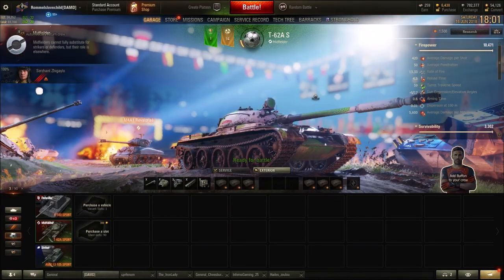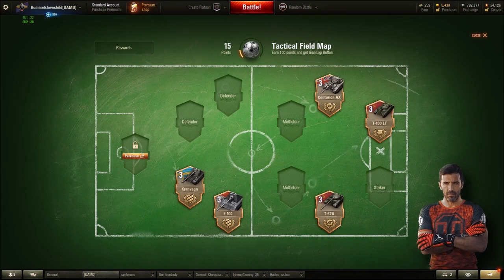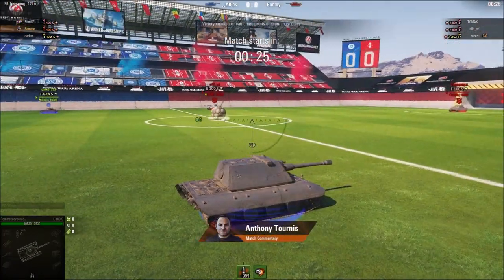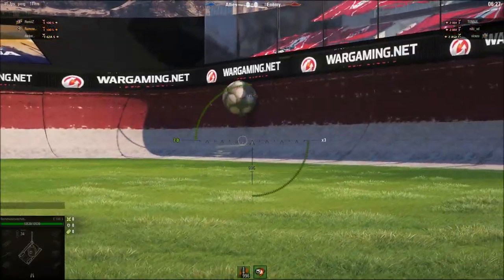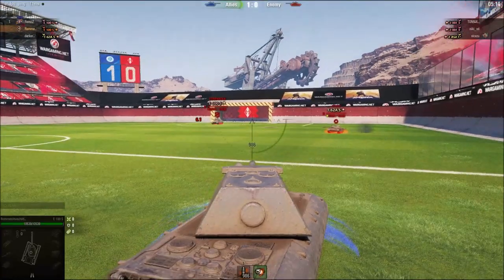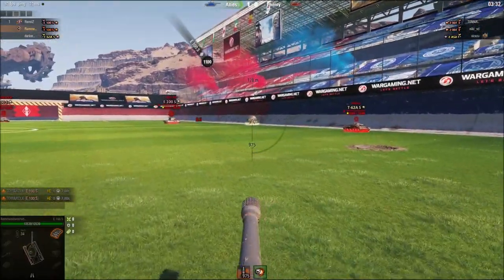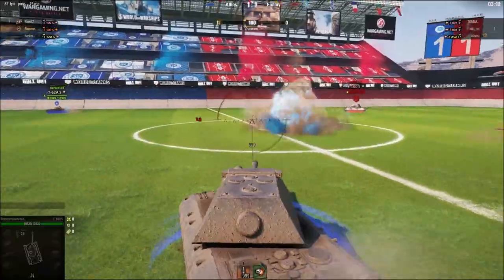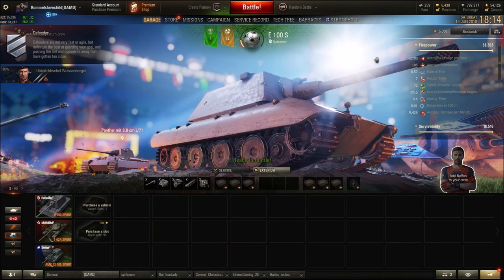World of Tanks Football: Rolling Steel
What is it, how to play and what are the rewards.

use the YouTube controls to slow down the video if you want to watch the match.